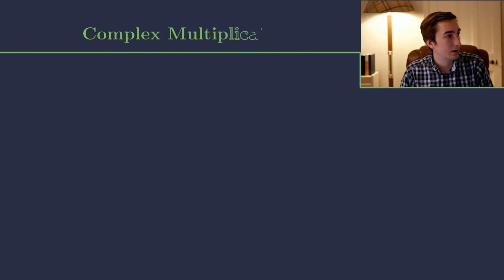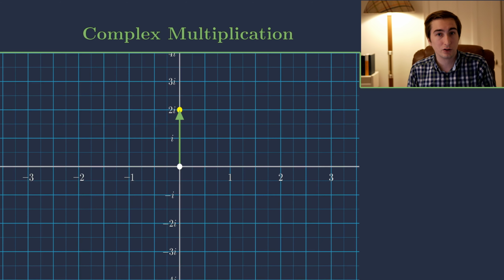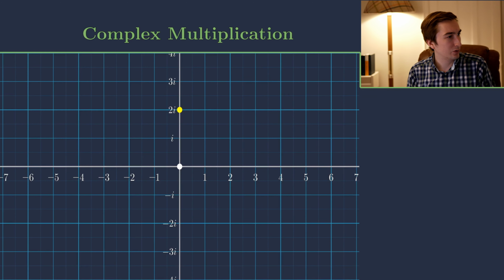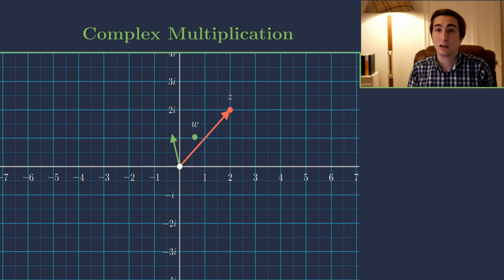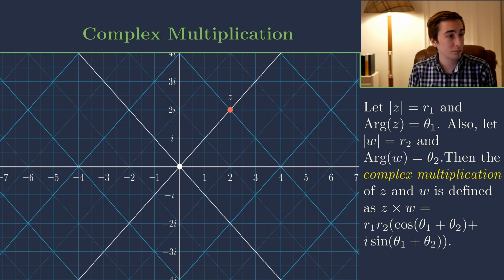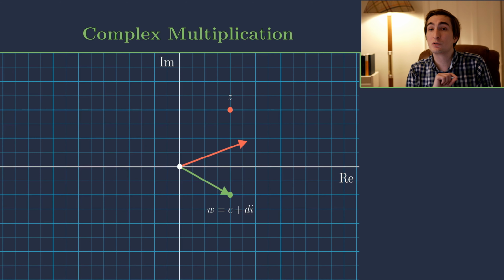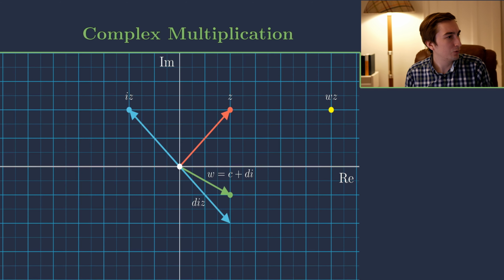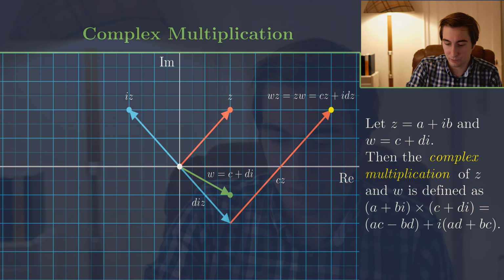Complex Multiplication and Rotations